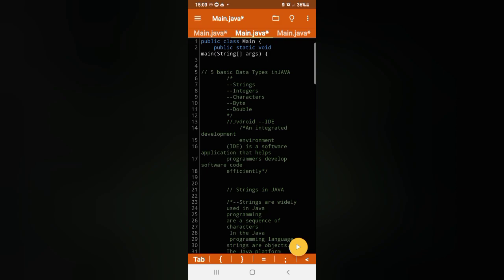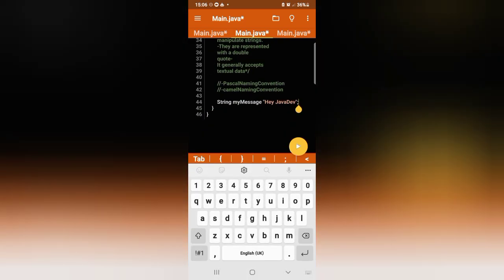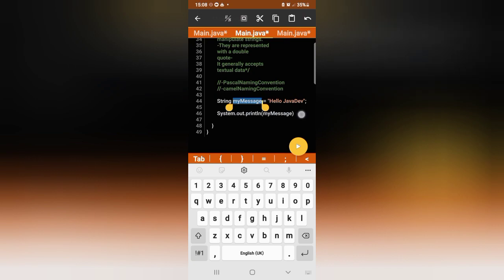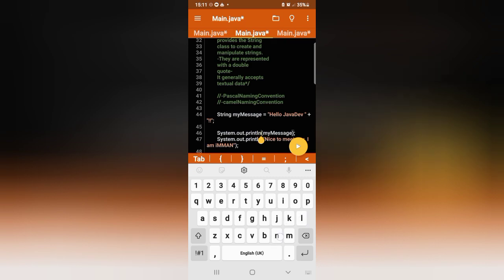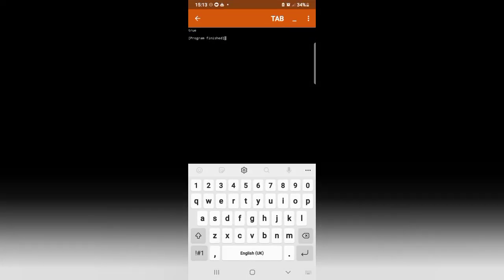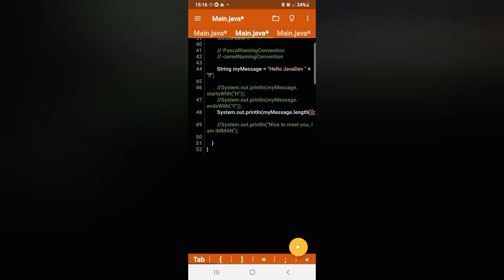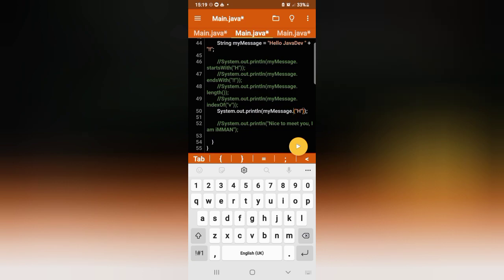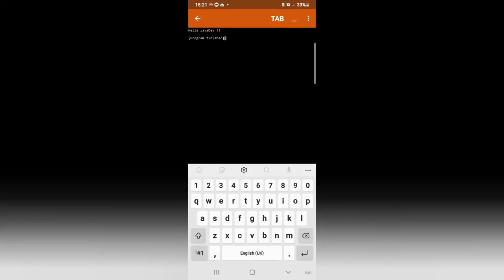Java Tutorial | Strings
You'll be able to write basic codes in Java using Strings
• You'll get the importance of using Strings in Java
• You'll get to know what an IDE is
..and the importance of an IDE

Link to the app we are using in this video Jvdroid

• If the link to the app is not compatible with your device, you can look it up on your playstore